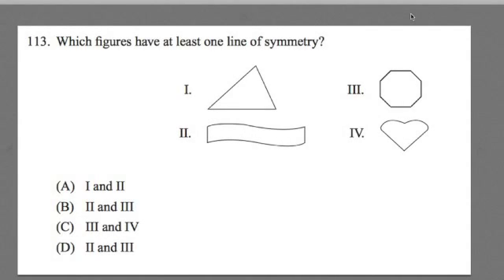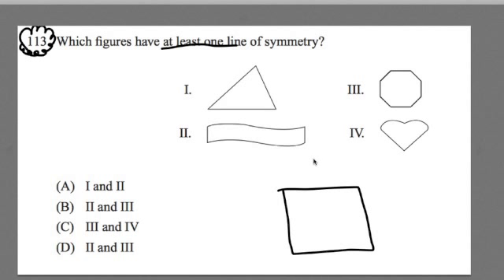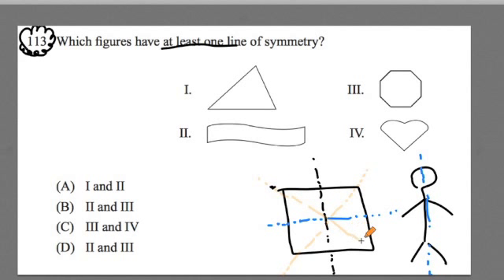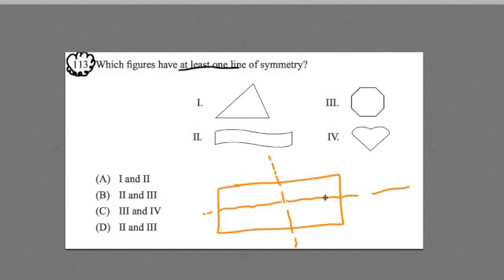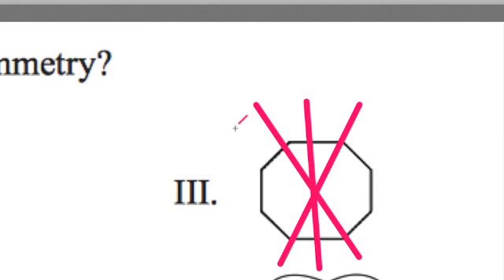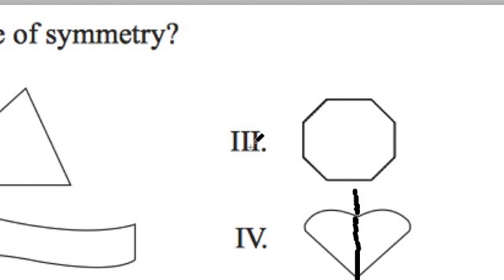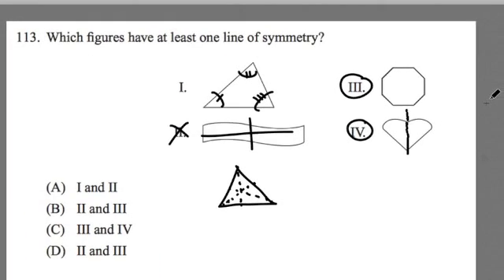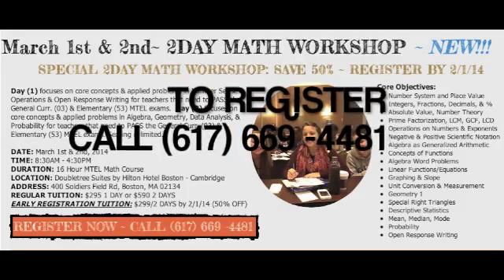FTCE MATH WORKSHOP Sept 27th & 28th 2014 ~ Symmetry ~ #113 GKT Math ~GOHmath.com